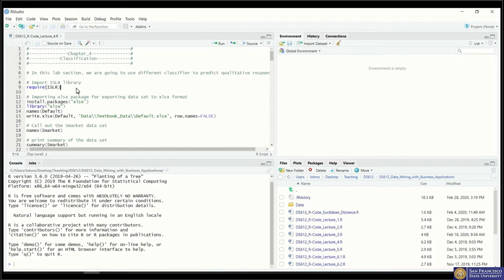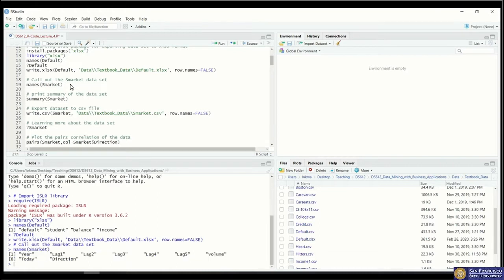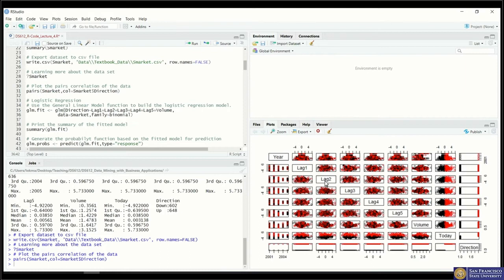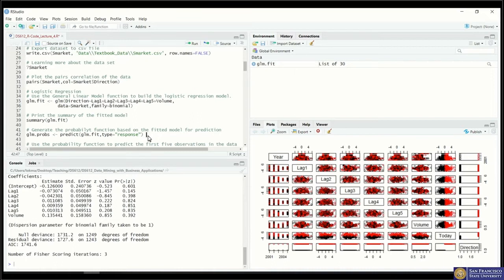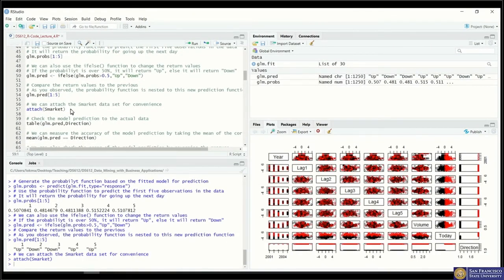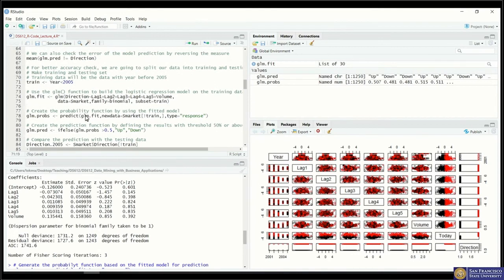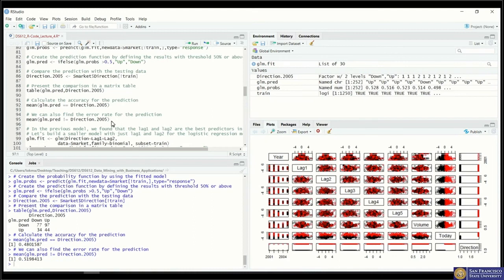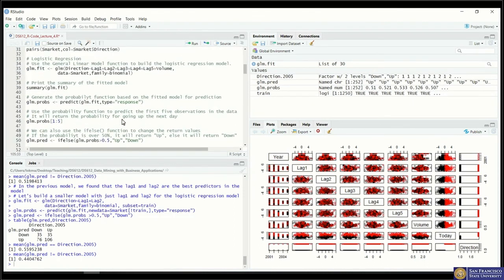Data Minding with R - Lecture 7 (Logistic Regression Model)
The video covers the application of Logistic Regression Model for classification problems.